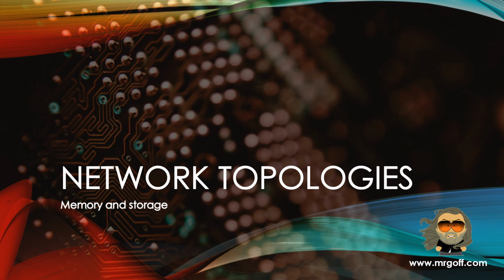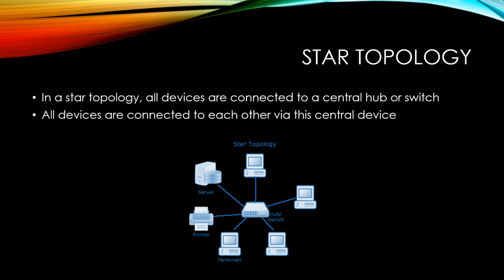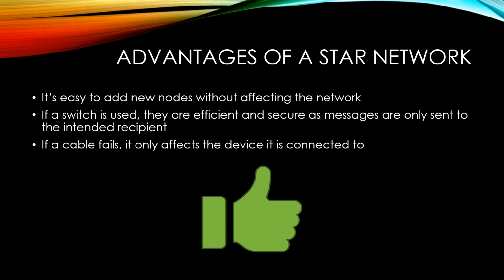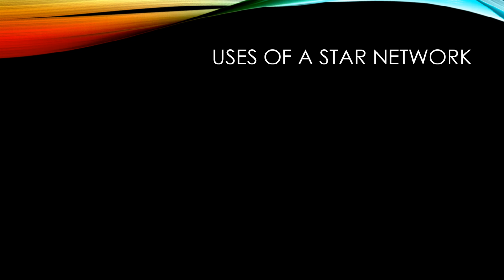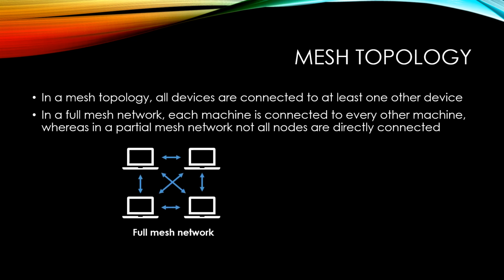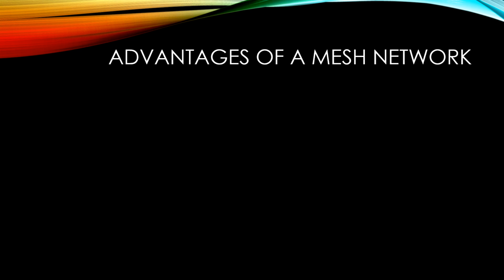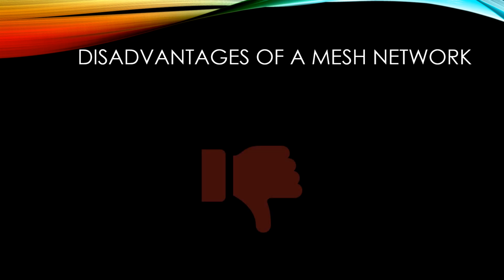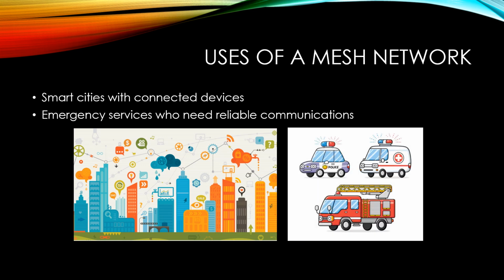OCR GCSE Computer Science with Mr Goff: 17. Network topologies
A GCSE Computer Science video covering network topologies including star and mesh presented by Mr Goff from MrGoff.com. Part of a larger series based on the OCR GCSE specification.

NOTE: The title screen is wrongly captioned Memory and Storage when in reality this unit is part of Computer networks, connections and protocols